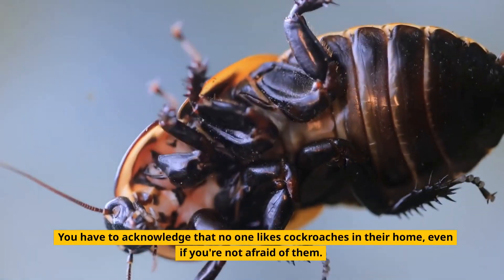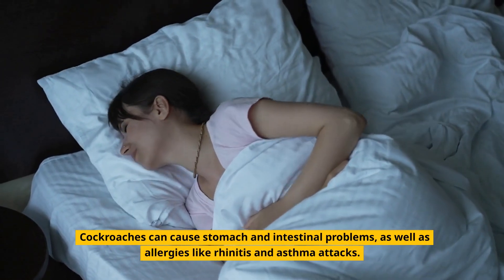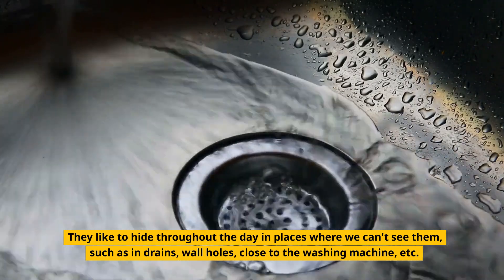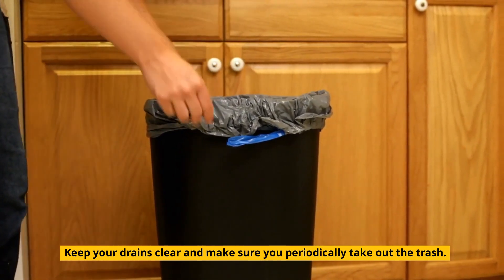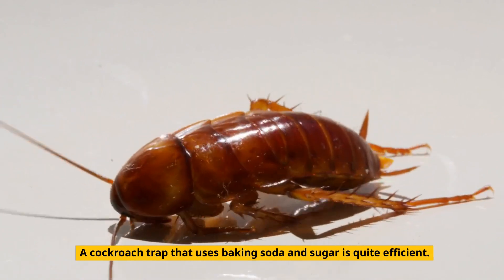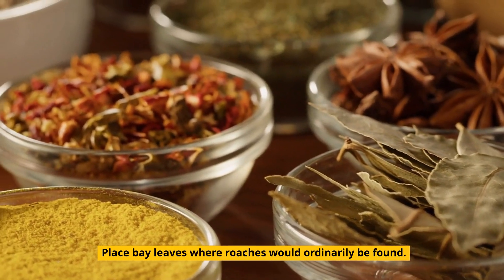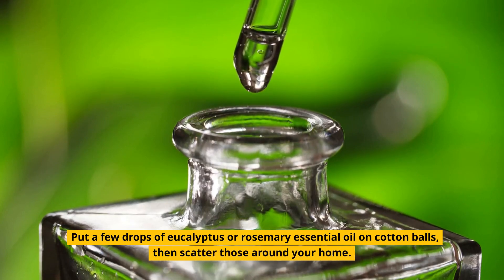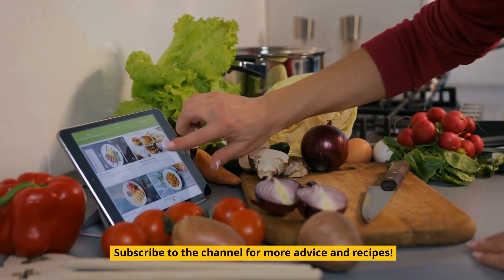How to Permanently Get Rid of Roaches Fast & Naturally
You have to acknowledge that no one likes cockroaches in their home, even if you're not afraid of them. Not only are they gross, but they can also spread diseases because they live in sewers and other dirty places.

Cockroaches can cause stomach and intestinal problems, as well as allergies like rhinitis and asthma attacks. Their tiny particles can get into the dust and be breathed in by people who are sensitive.

Making sure cockroaches can't enter your home is the best way to keep them out of it.

They like to hide throughout the day in places where we can't see them, such as in the drains, wall holes, close to the washing machine, etc.